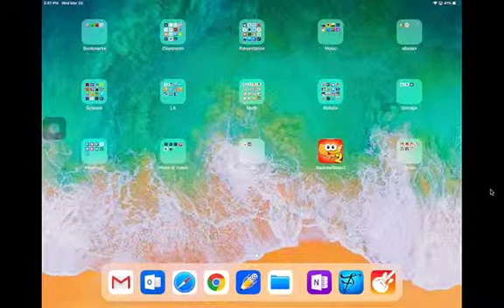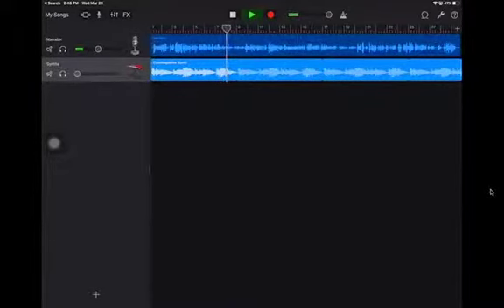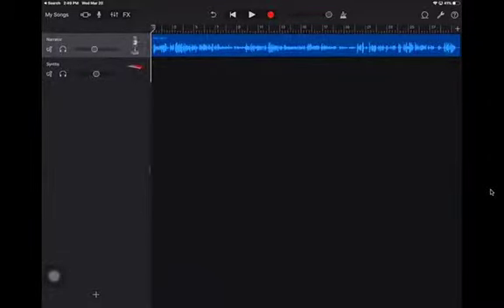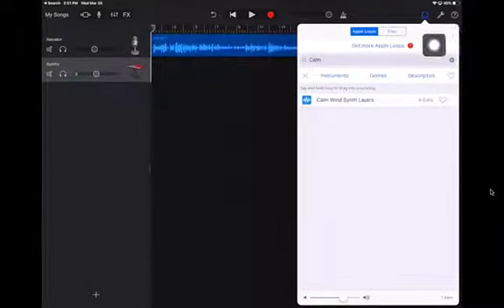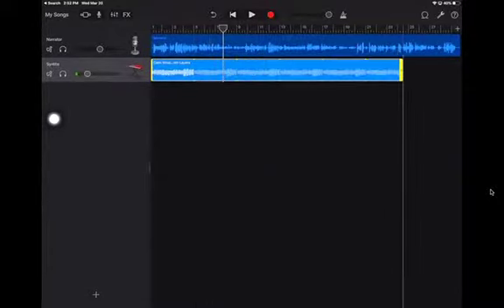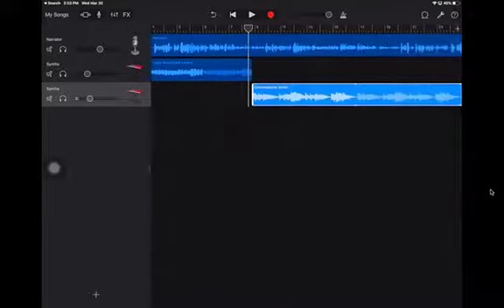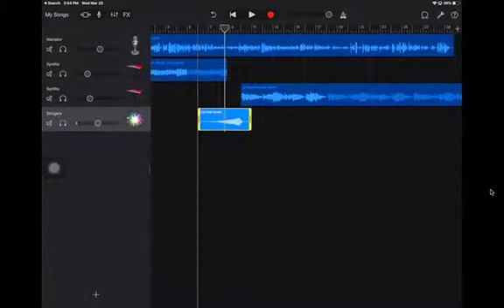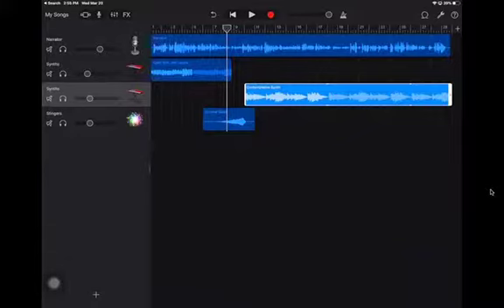Garage Band Podcast Add Ons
Hey all.  This is a video about other elements to add into your Garage Band Podcasts.